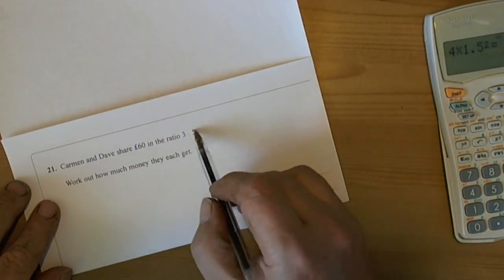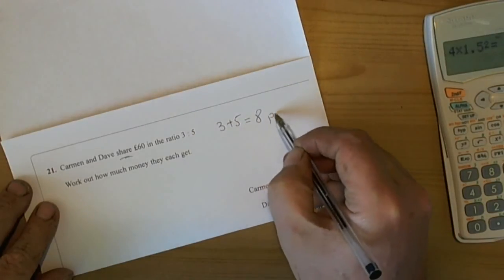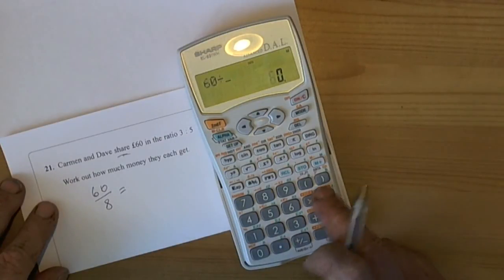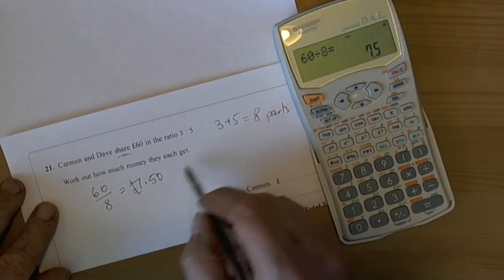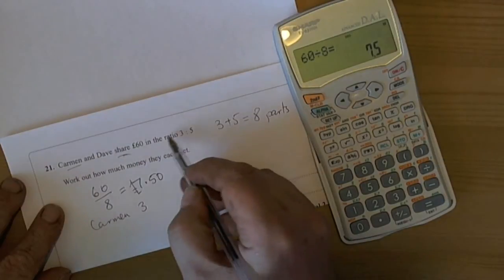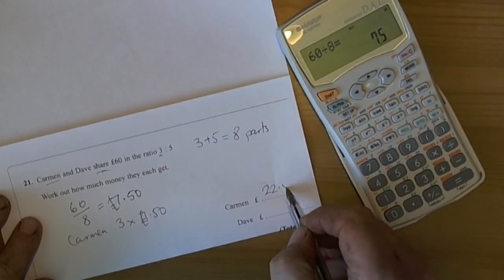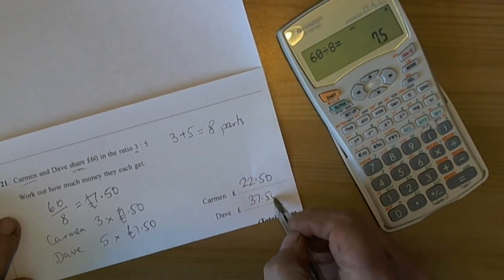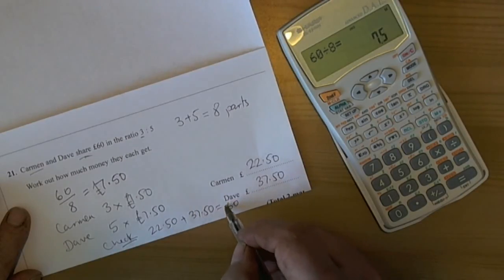Foundation Unit 3 Nov 2010 Calculator Q21 - Sharing out in a given Ratio.wmv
Sharing in a given ratio.